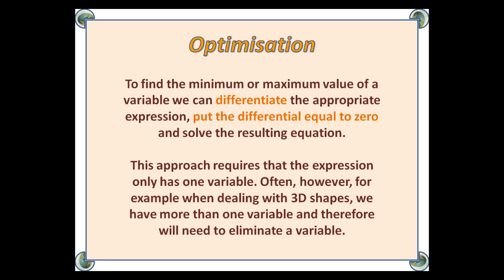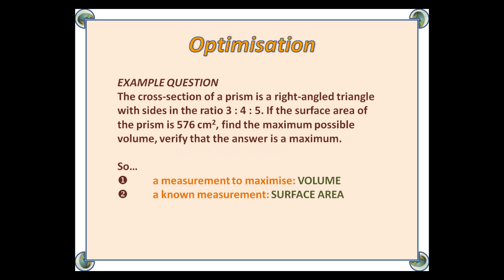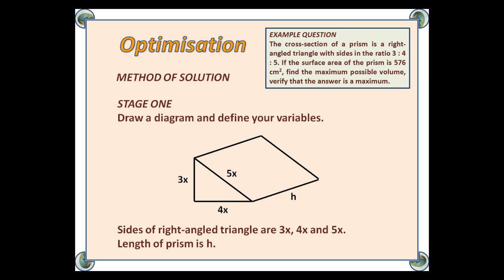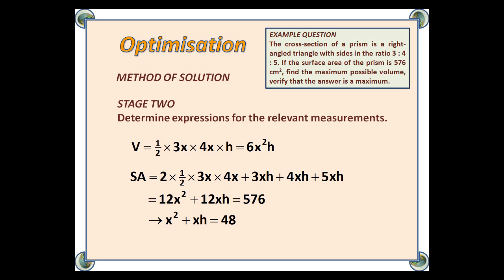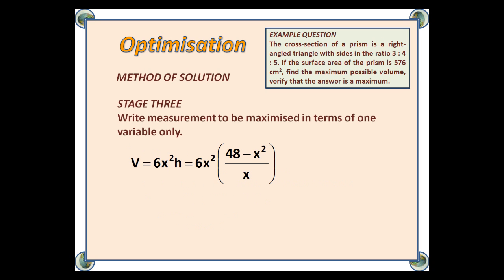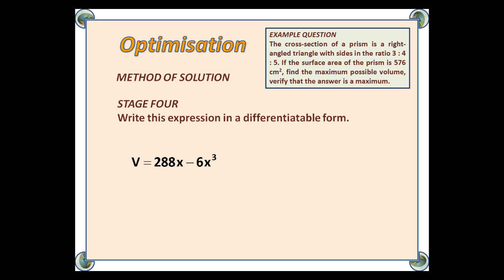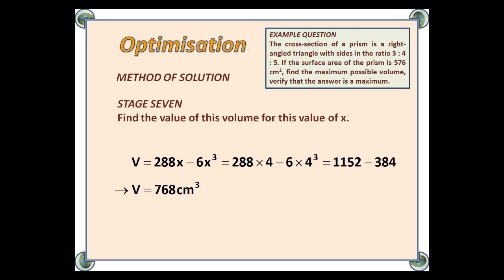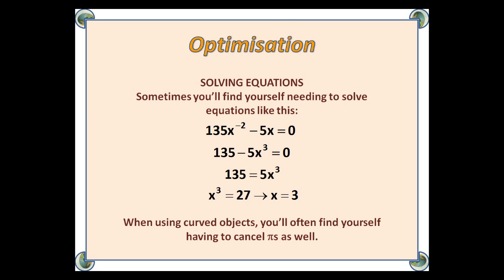C2 Optimisation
The wondrous process of Optimisation, using the differential of an expression to find the maximum or minimum value for a variable